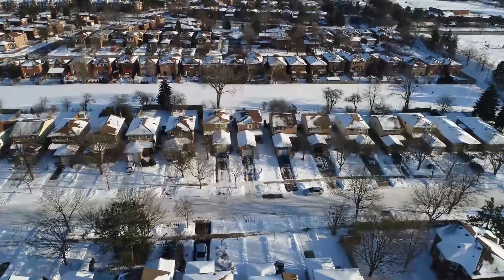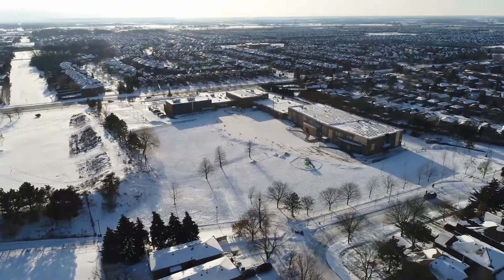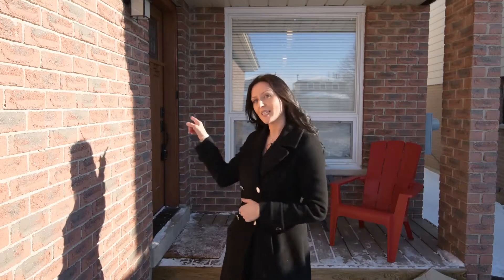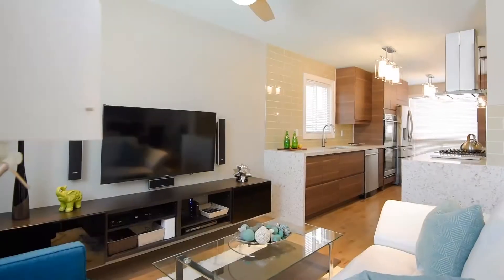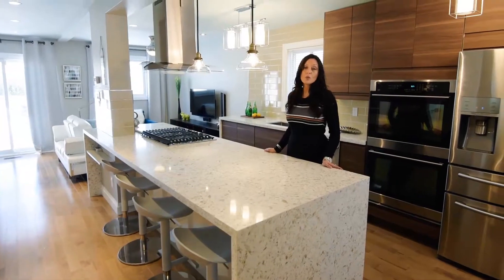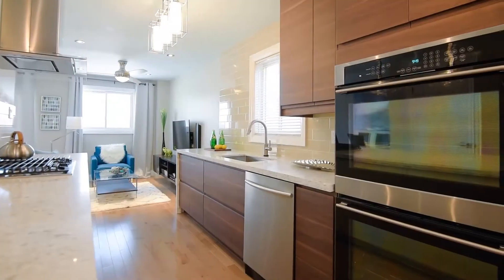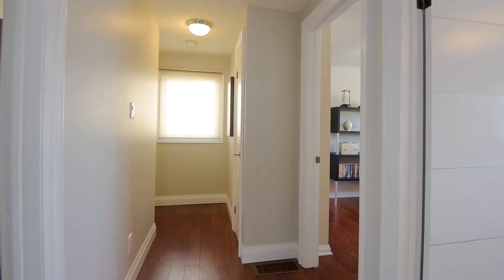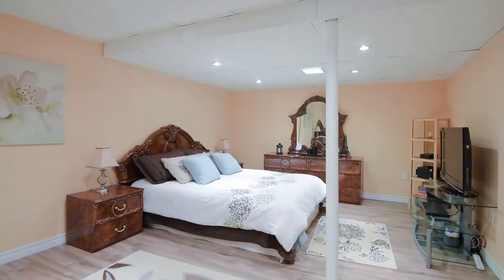3114 Plum Tree Crescent Mississauga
Julie Branco
Sales Representative
Keller Williams Realty Solutions, Brokerage
1270 Central Parkway West, Suite 104 Mississauga ON